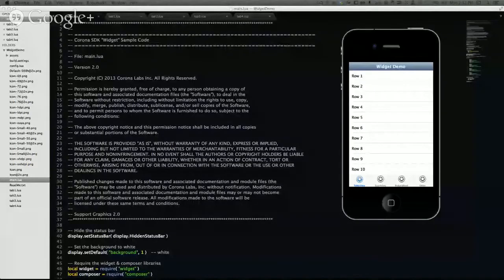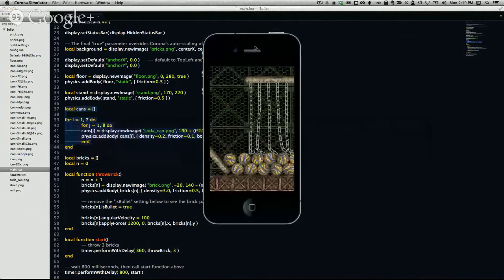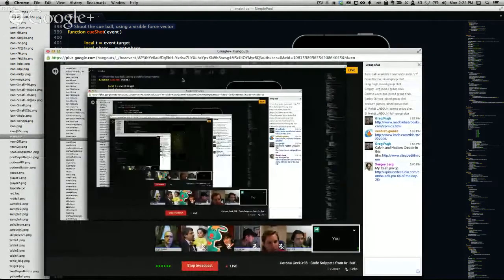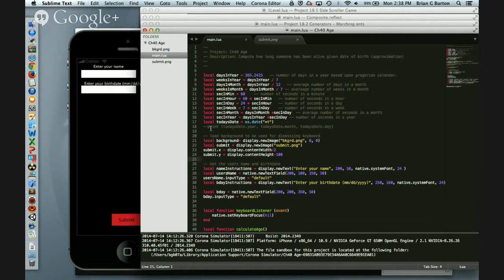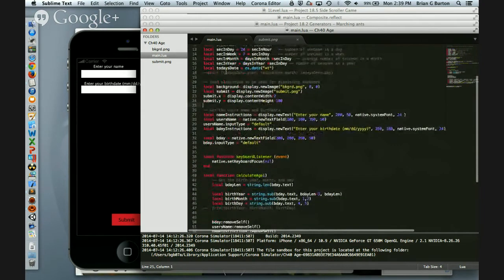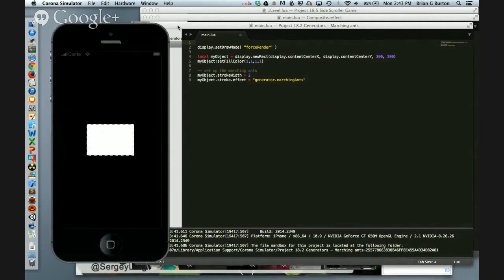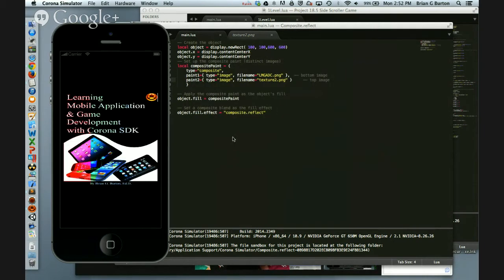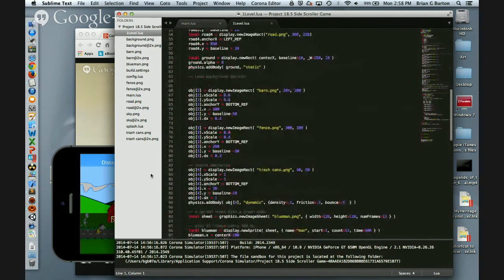Corona Geek #98 - Learning Mobile Application and Game Development with Corona SDK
During this week's Corona Geek Hangout, Dr. Brian Burton walked walk us through four code examples from his recently released book, "Learning Mobile Application and Game Development with Corona SDK". We'll also looked at code snippets from Corona's SampleCode folder.